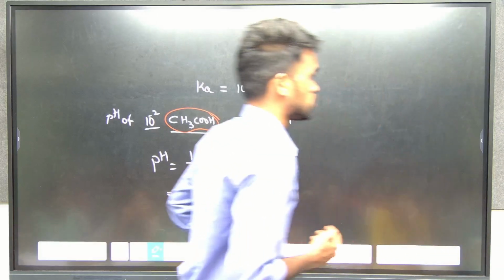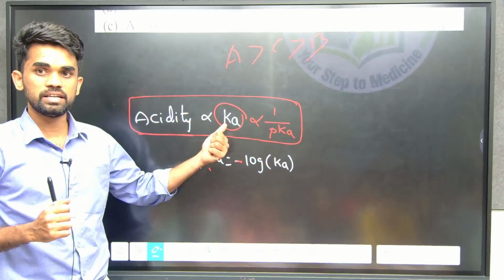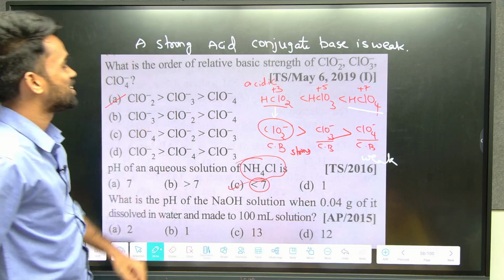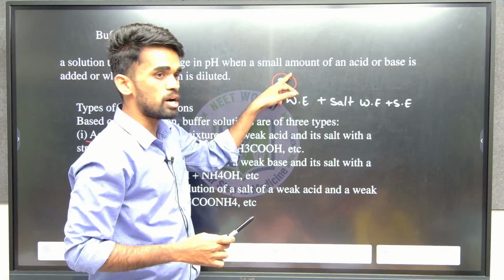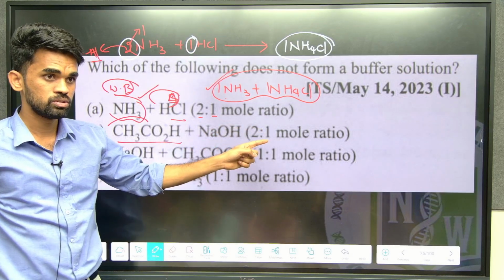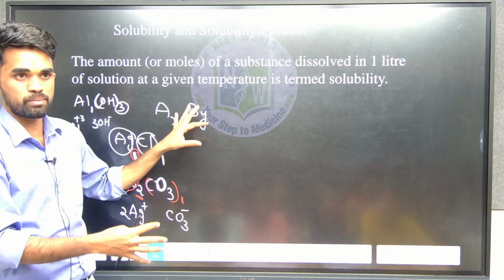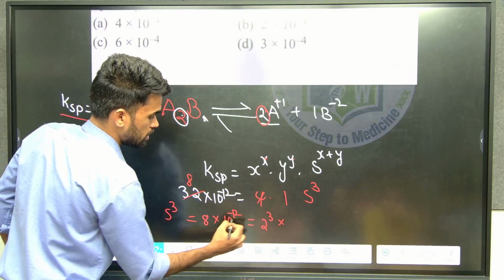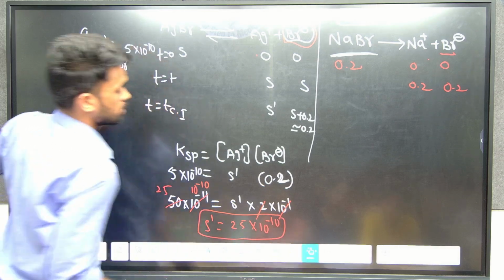EQUILIBRIUM Part 2 | Complete Concept for NEET & EAPCET 🔥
Are you struggling with Chemical Equilibrium concepts? 🤔
This session on Equilibrium Part – 2 is designed to make one of the most important topics in Chemistry simple, clear, and scoring for both NEET & EAPCET aspirants.

In this class, Ajay Sir breaks down complex equilibrium concepts into easy-to-understand explanations, helping students build strong fundamentals and improve problem-solving skills. From Le Chatelier’s Principle to equilibrium constants and applications, every concept is explained with clarity and exam-focused strategies.

✔️ Advanced concepts of Chemical Equilibrium
✔️ Problem-solving techniques for NEET & EAPCET
✔️ Important exam-based questions & shortcuts
✔️ Concept clarity with real-time examples

At NEET World – Ignite Your Ambition, we believe every student has the potential to achieve greatness. Our mission is to provide:

✨ Structured learning programs
✨ Personalized mentorship
✨ Performance tracking & analysis
✨ High-quality study material

Ajay Sir is known for his clear teaching style, conceptual depth, and exam-oriented approach.
He simplifies even the toughest Chemistry topics, making learning engaging, effective, and result-driven.

Students love his classes for:
✔️ Easy explanations
✔️ Shortcut techniques
✔️ Strong concept building
✔️ Motivation & guidance